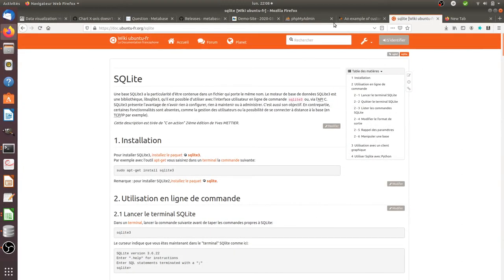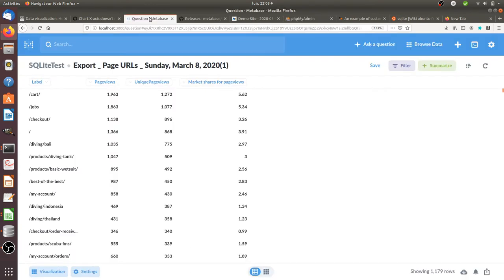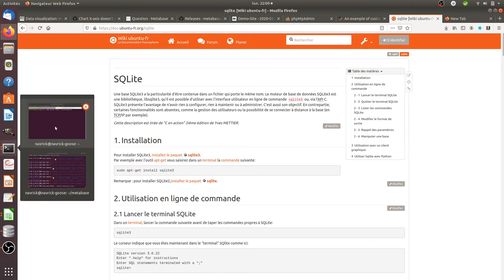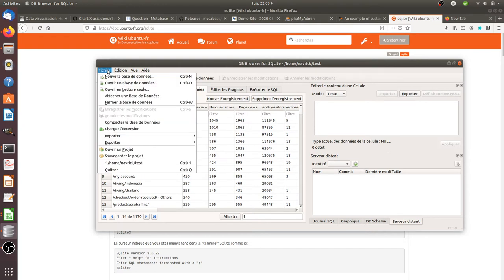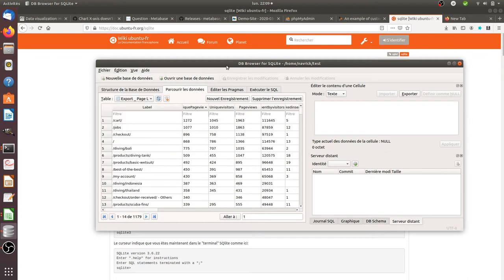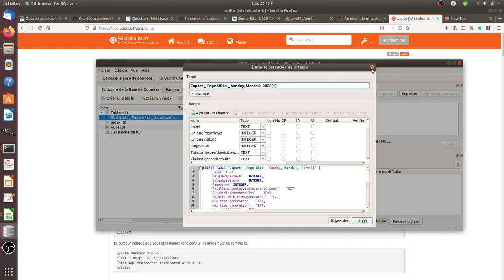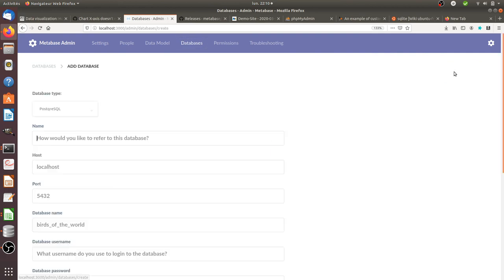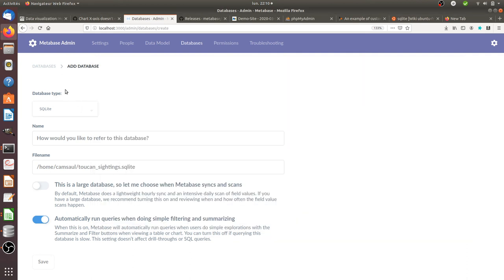Importing CSV files in Metabase thanks to SQLite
A simple video showing how you can use SQLite in order to import CSV data within Metabase.